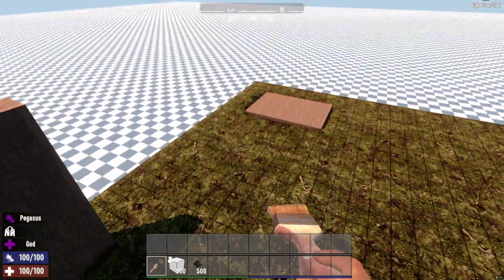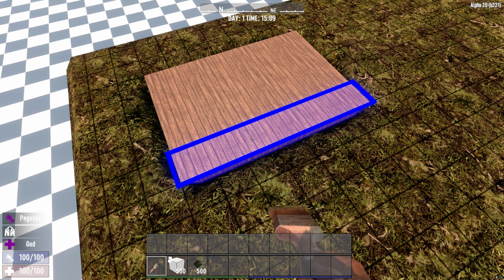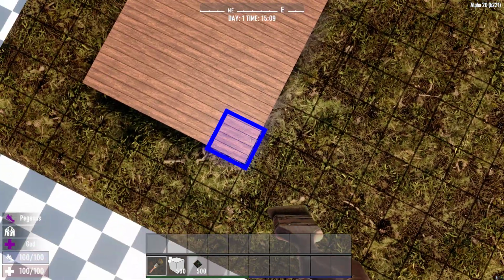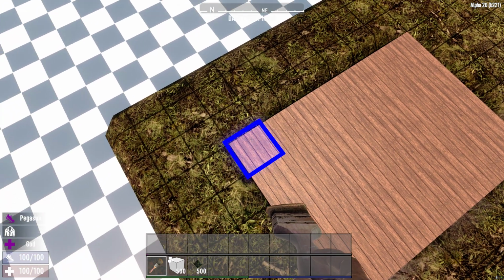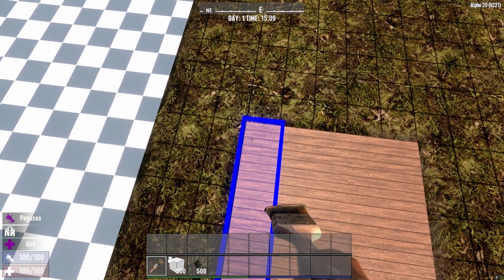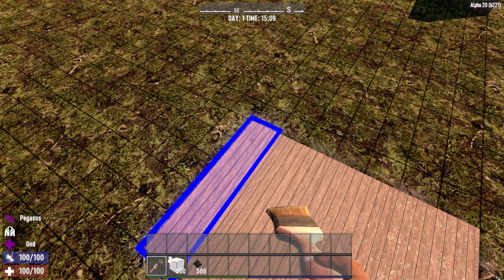7 Days to Die A20 Prefab Editor gully/Density fix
How to fix those densities in the prefab editor